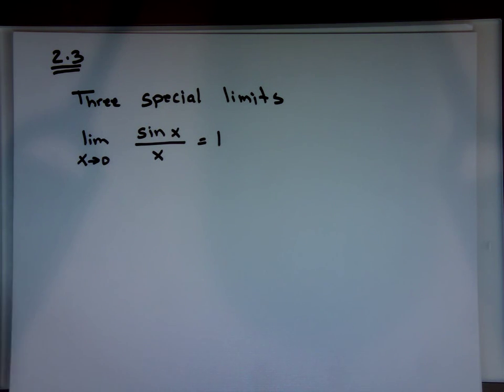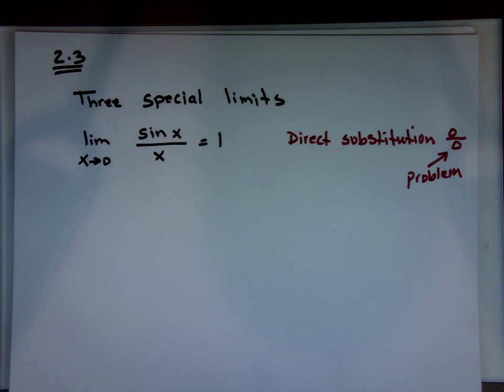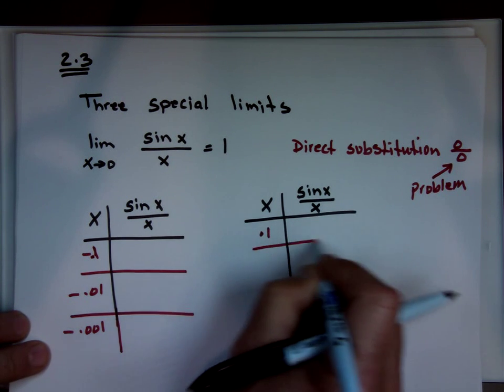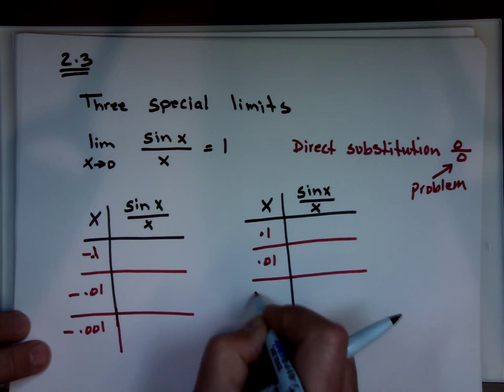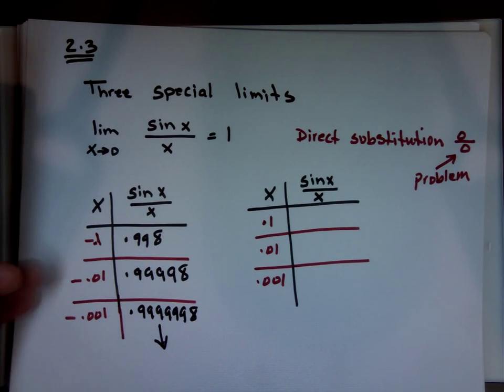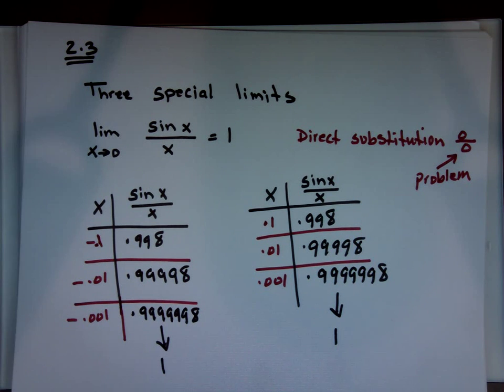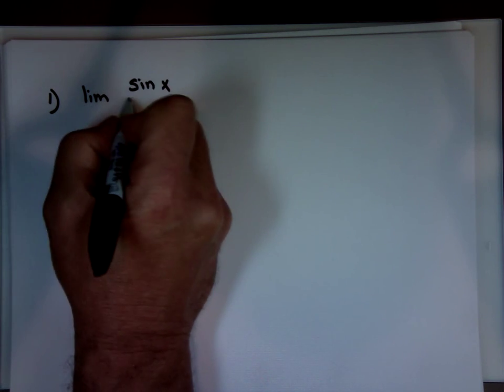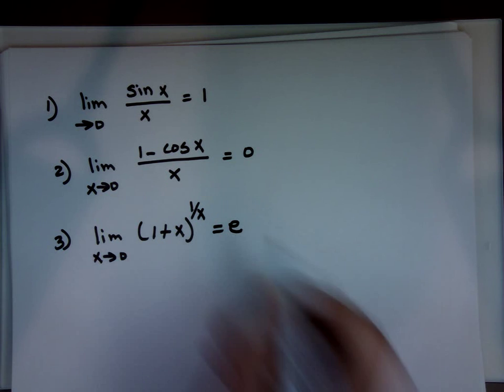Sec 2.3 Special Limits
Three Special Limits